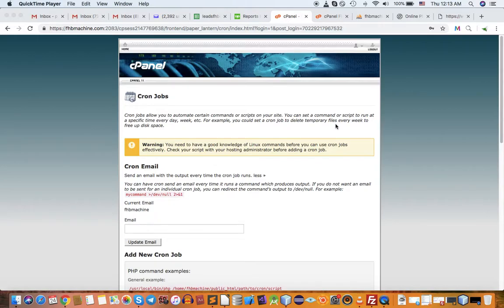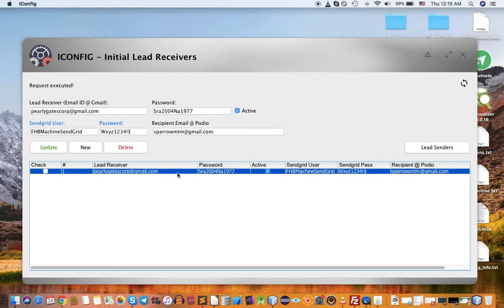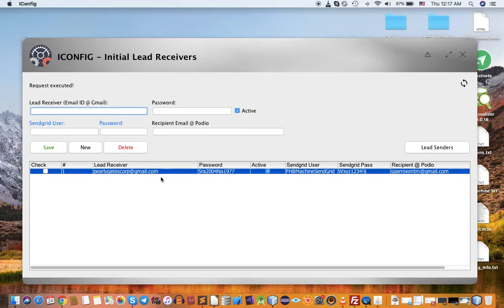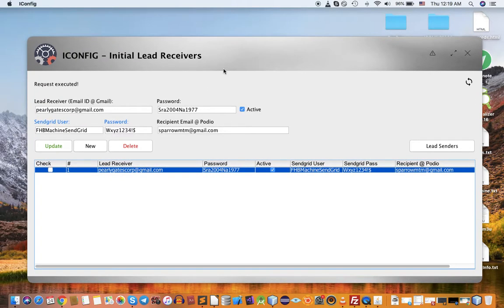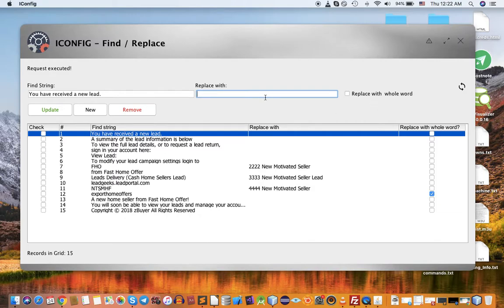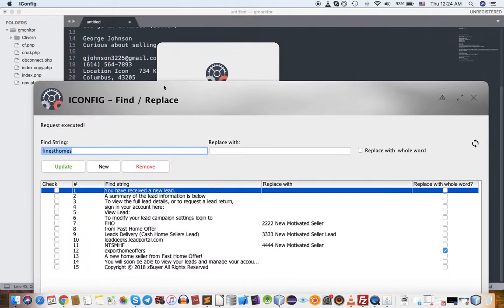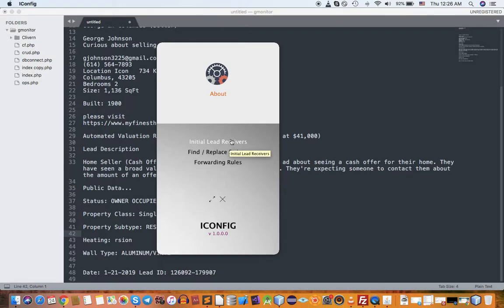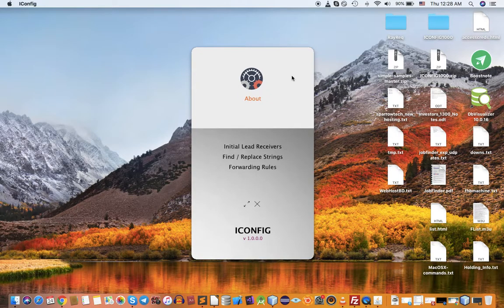Iconfig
Vid for Tyler Silver on GMonitor